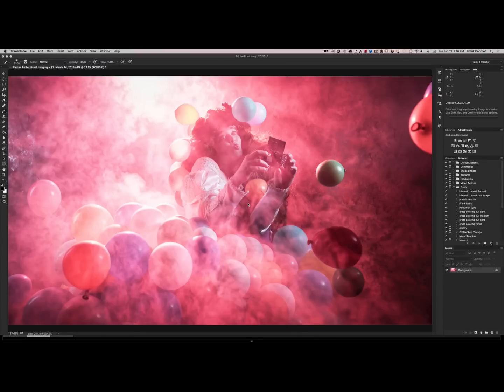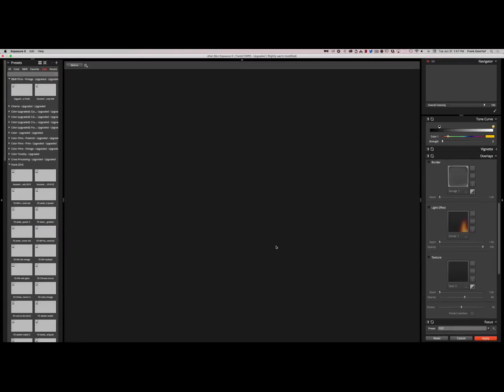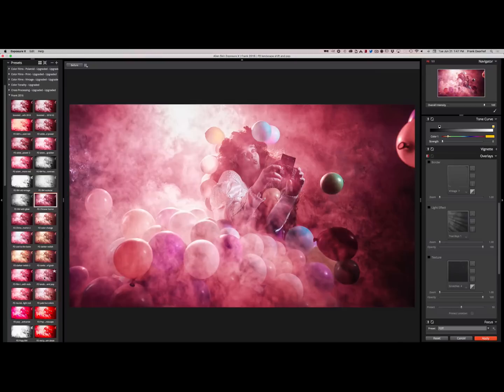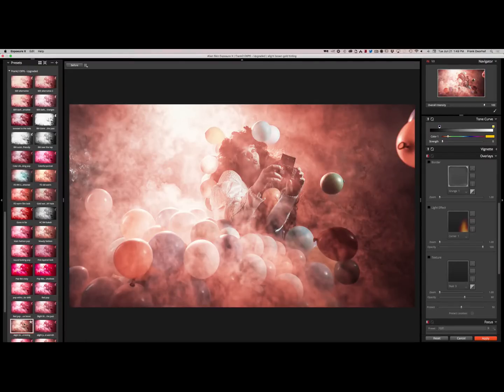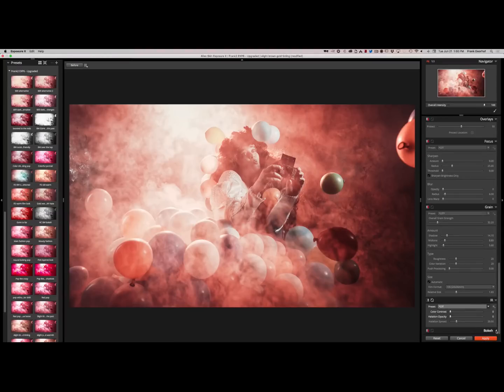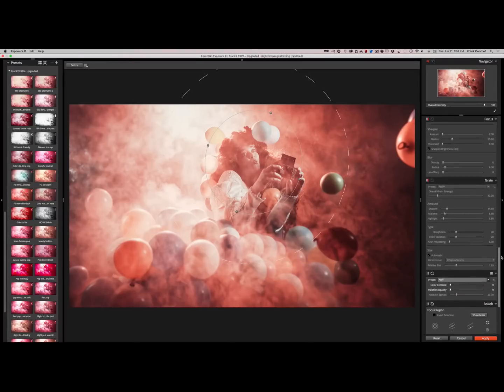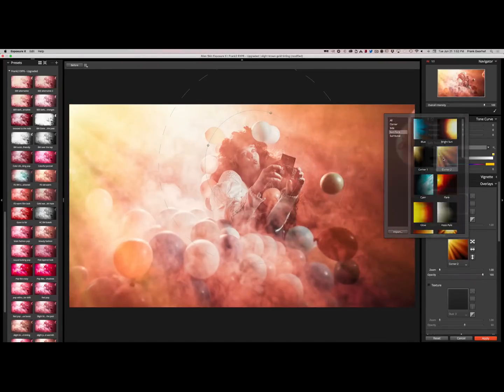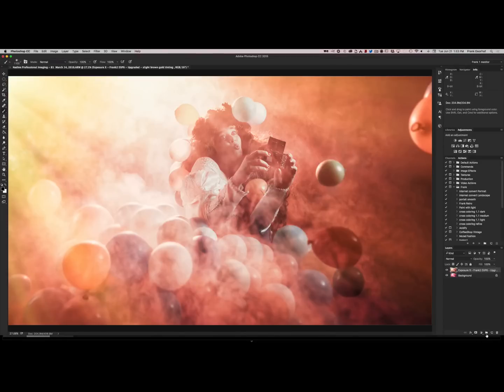Photoshop tips : tinting with Alien Skin X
In this episode of quite frankly an overview of how I tint my images in Photoshop with Alien Skin Exposure X and how I add some extra magic.